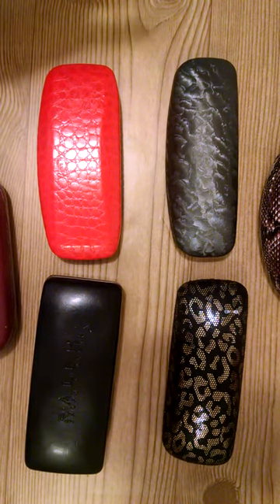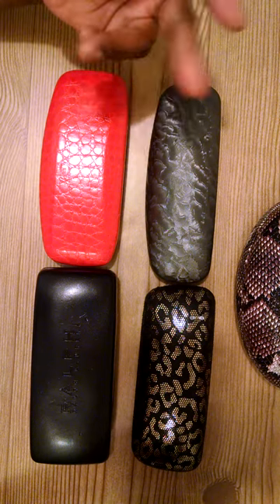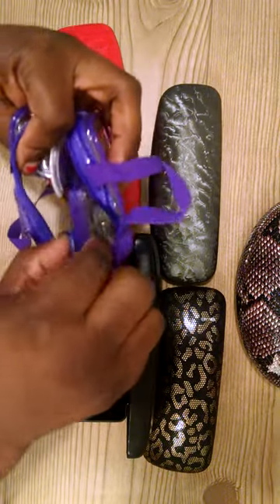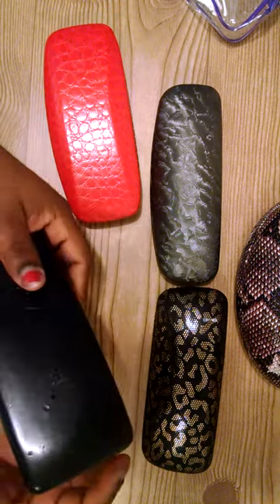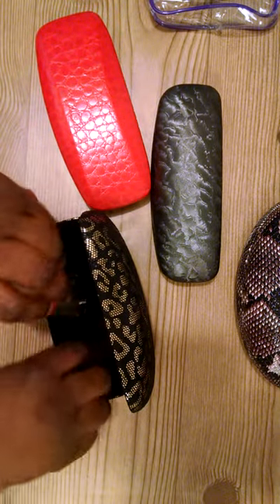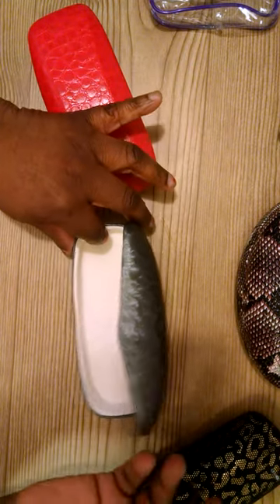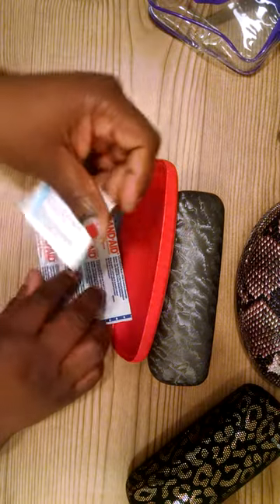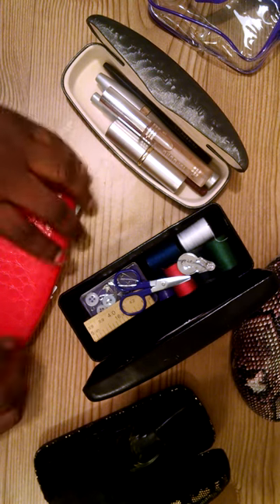Different Uses for eyeglass cases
These are some ideas I had on other ways to use an eyeglass case other than for an eyeglass case. These make great gifts for friends, kids, siblings, bridal gifts, gag gifts and thinking of you. I hope this video inpires you to think outside of the box.